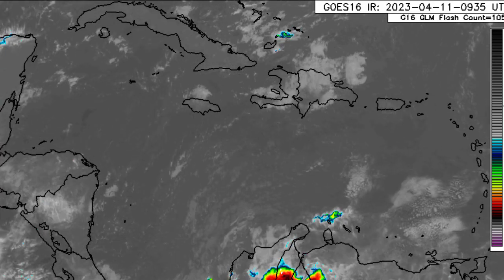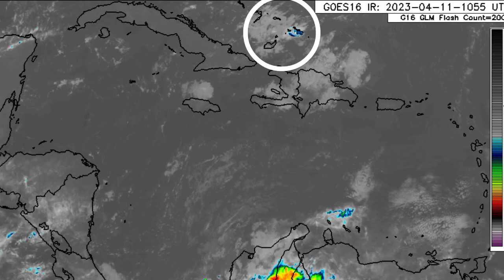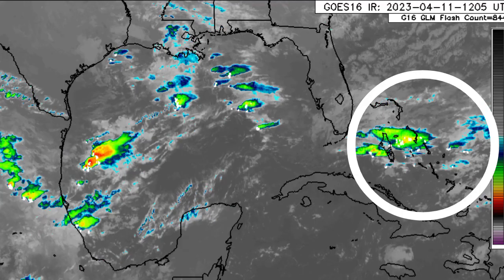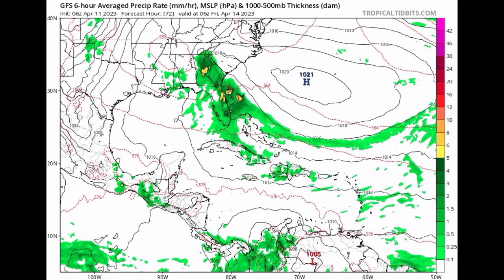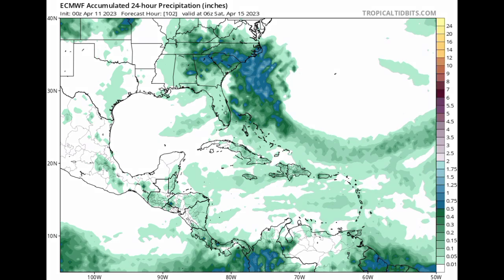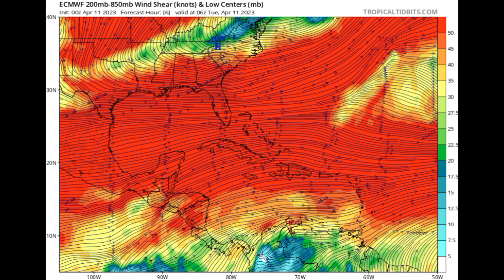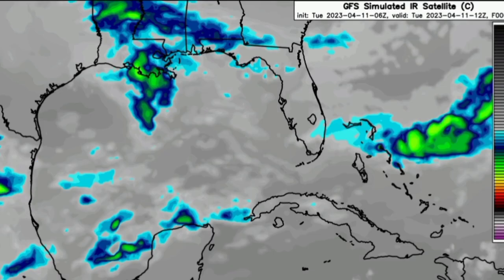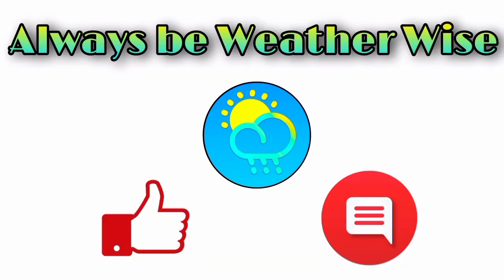Lots of heavy rains on the horizon for SE US, Caribbean Weather Update